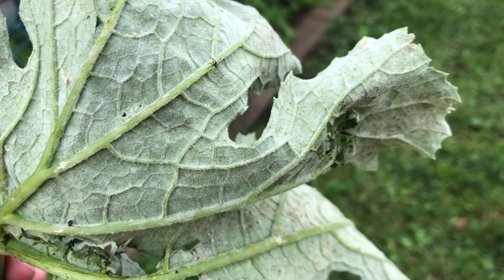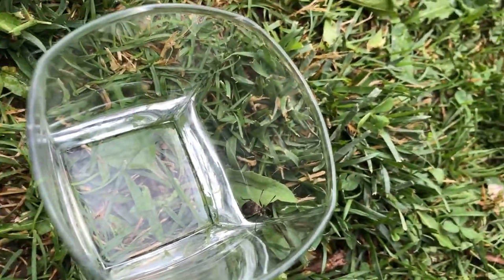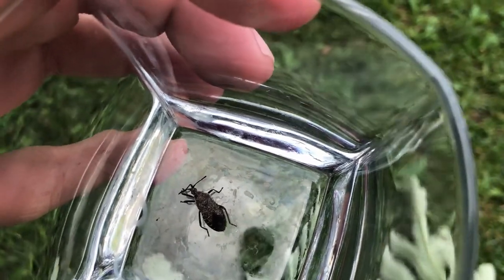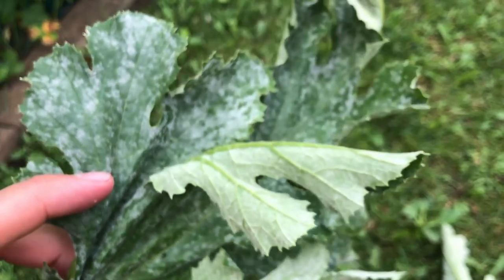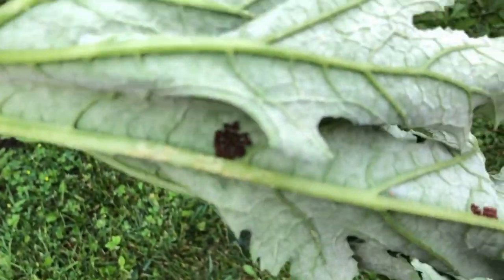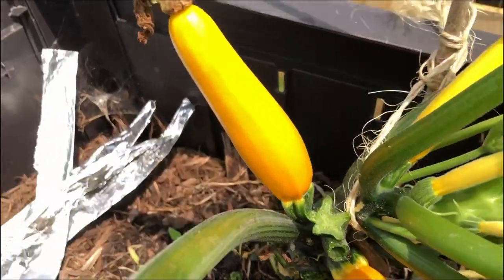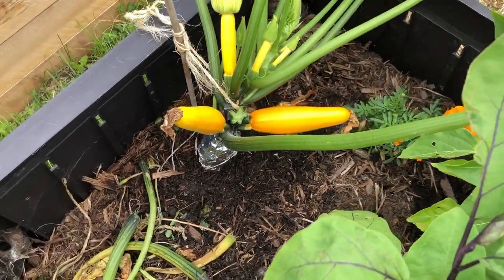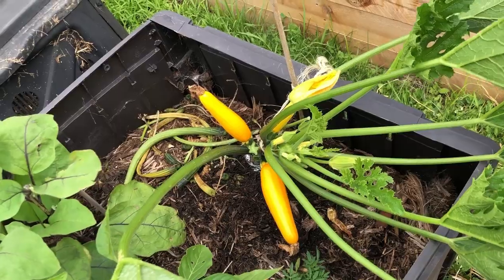Squash Your Squash Problems | Common Squash Problems in the Garden | Powdery Mildew and Squash Bugs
Video Title: Squash Your Squash Problems | Common Squash Problems in the Garden | Powdery Mildew and Squash Bugs

Squash bugs and powdery mildew are attacking some of our squash so we have to treat our plants in order to keep them healthy and thriving and producing the delicious squash we use every day!

We provide you with our solution to these problems and a means to prevent some of the future issues that other bugs, like the squash borer could potentially cause.

If you like my hat, you can get it